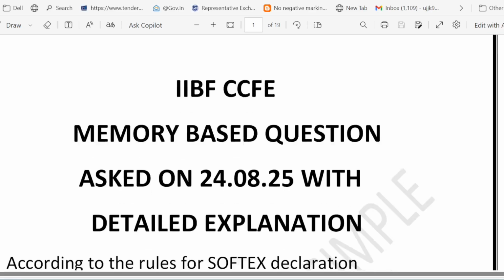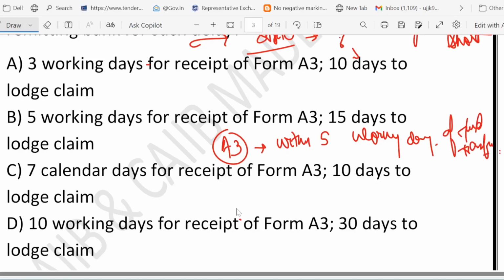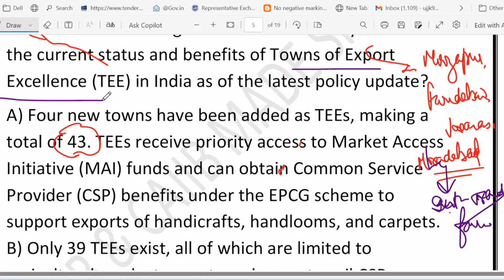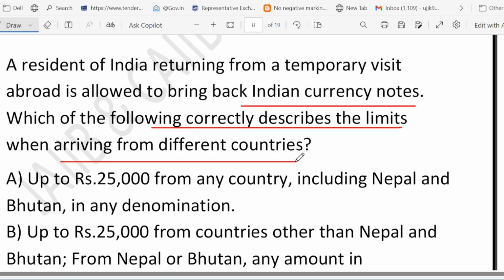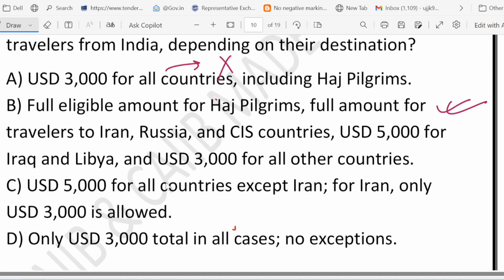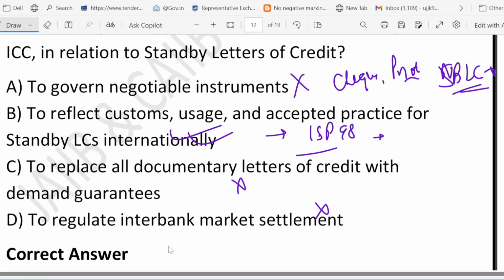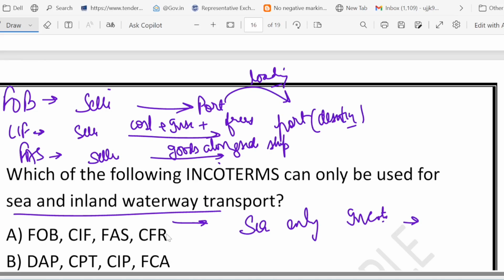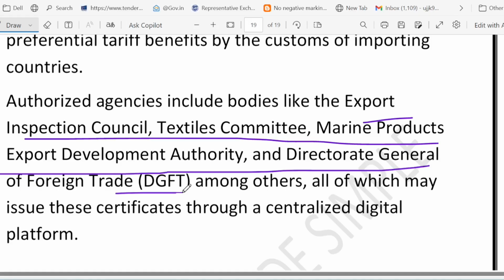🚀 **MASTER IIBF FOREIGN EXCHANGE OPERATION EXAM : 24.08.25 ! RECALLED QUESTIONS & ANSWER ** 🚀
OR use link

🚀 **MASTER IIBF FOREIGN EXCHANGE OPERATION EXAM : 24.08.25 !**
In this video, we cover **recalled questions & detailed answers** from the **IIBF Foreign Exchange Operation Exam** held on **24th August 2025**.
Perfect for aspirants preparing for **IIBF Certification Exams**, this session will help you understand the **concepts, question patterns, and important topics** in an easy-to-grasp way.